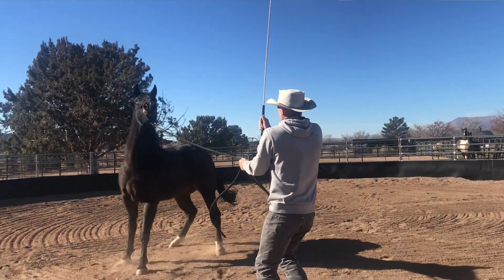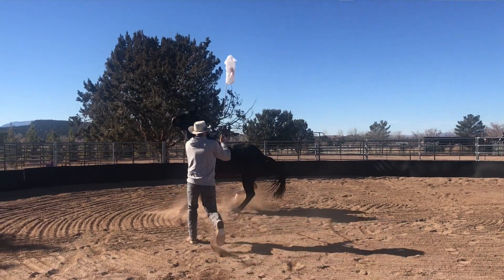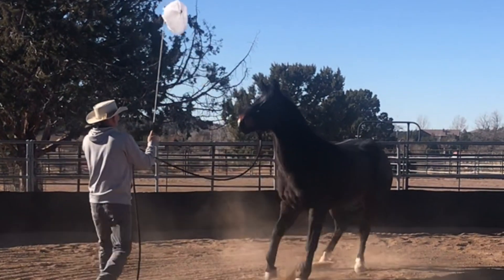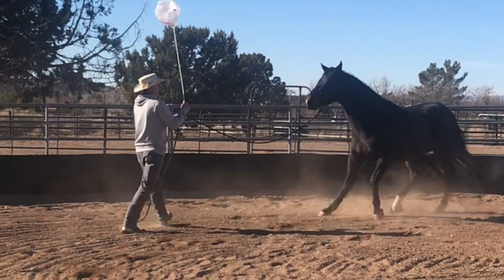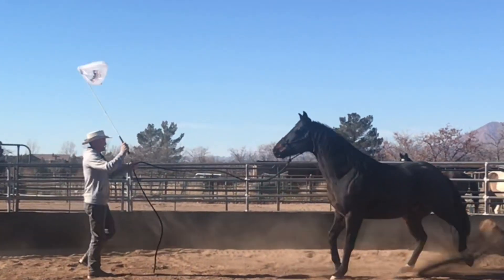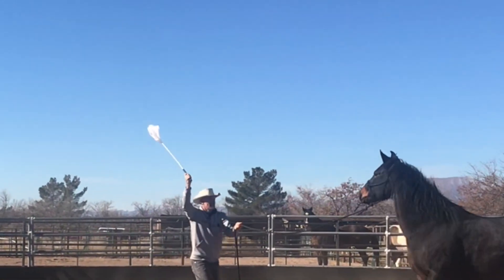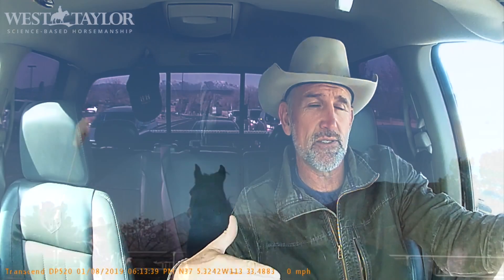Science Based Horsemanship: The Reticular Activating System Is FREAKING OUT Your Horse!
Have you ever wanted to just "turn down the volume"on your horse, so they would chill and you could relax too?  Science has the answer - let's talk about that.

Get UNLIMITED ACCESS to exclusive videos, tips and tricks for beginners to advanced horse trainers in West’s Online Horse Training Course – Science Based Horsemanship:

Now you can discover how to train your horse with natural horsemanship the easy way – using the power of science and the horse’s natural brain chemistry. When you work with the equine brain, you form lasting training relationships, making liberty and natural horse training easier, faster and safer for you and your horse.

△ Get Hours Of Horse Training Videos + More Added Every Month
△ Learn Groundwork Exercises, Roundpen, Liberty Lessons And Much More
△ Unlock Your Horses Mind To Learn Faster And Easier
△ Restart And TuneUp Older Horses By Finding And Fixing Problem Areas
△ Start Colts And Young Horses With Natural Horsemanship – On Steroids
△ Works On All Horse Breeds – From Arabs To Quarter Horses, Appaloosas To Wild Mustangs

WANT FREE CONTENT?
We also have provide a FREE Docuseries, where we highlight a common horse training problem and post a free training tip video, which is available for one week.

West Taylor is a renowned BLM Mustang Trainer, who has worked on a variety of major Wild horse film projects and worked with various veteran groups and special education programs using his unique approach to training wild horses to be calm, steady and reliable trail horses, working horses and equine therapy horses.